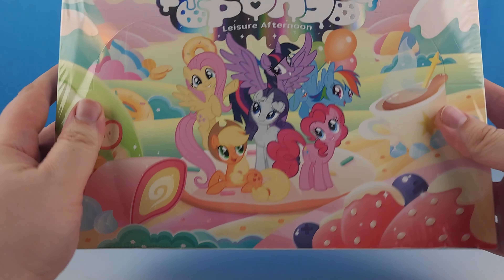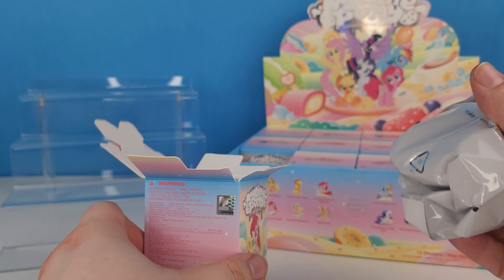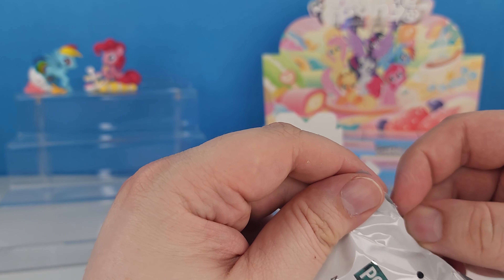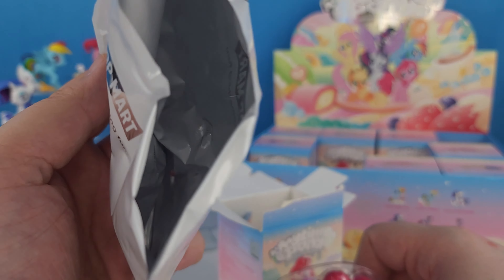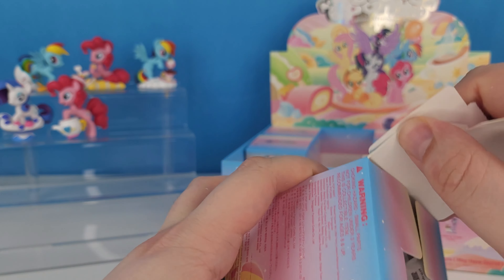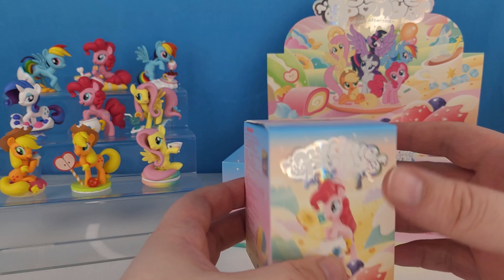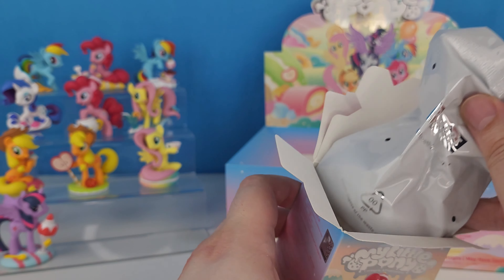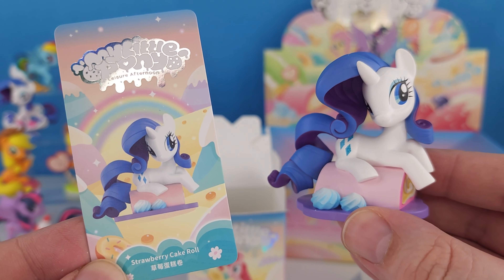The Hunt for Love Pudding! Pop Mart My Little Pony Leisure Afternoon Series!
Today we are finally opening up all 12 blind boxes, a whole case, of My Little Pony Leisure Afternoon Pop Mart figures! These are so cute and I'm so glad to have them in my collection! Can we find Princess Cadence Love Pudding?